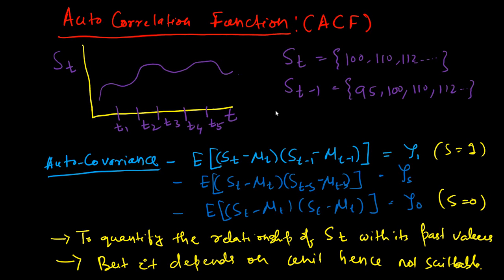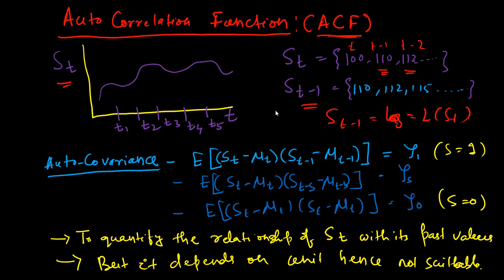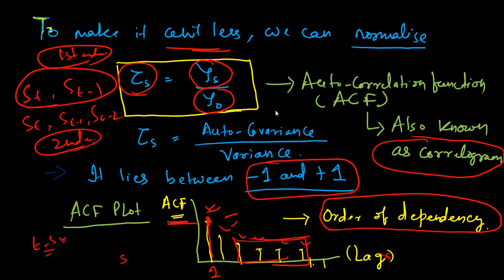Auto Correlation Function in Time Series Analysis | Foresting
In this video you will learn what is Auto correlation function and what is it used for in time series analysis